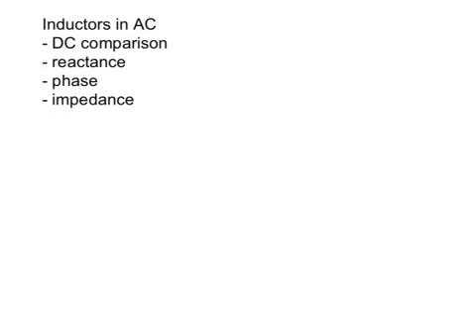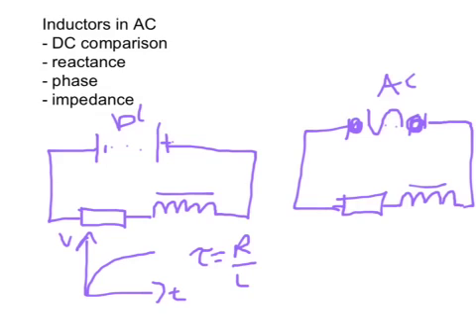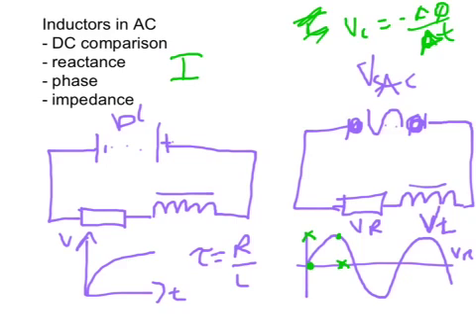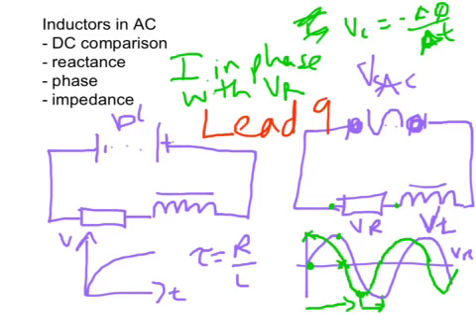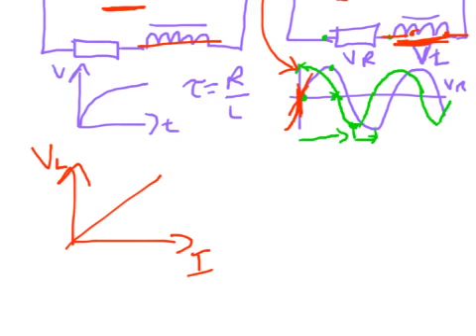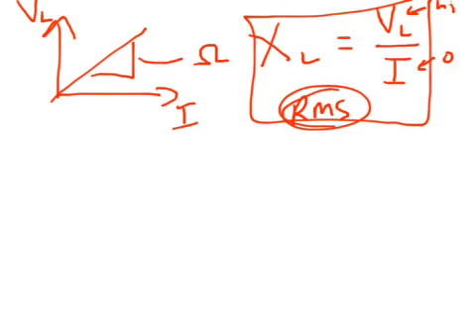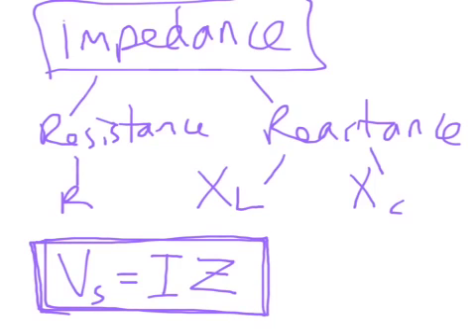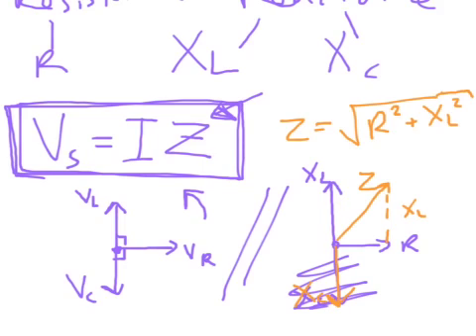Inductors in Alternating Current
Dc comparison
Phase
Reactance
Inpedance